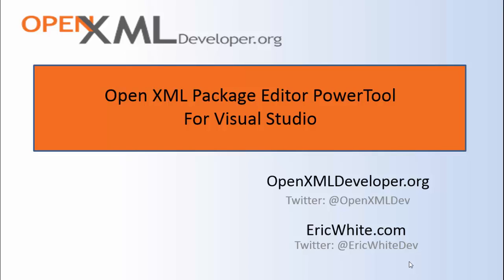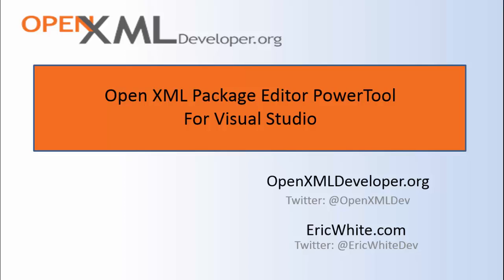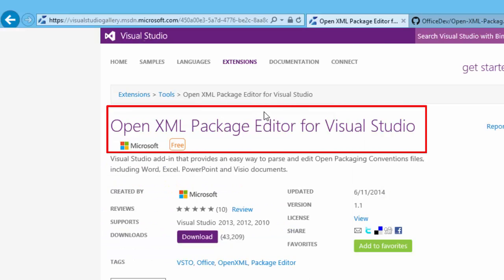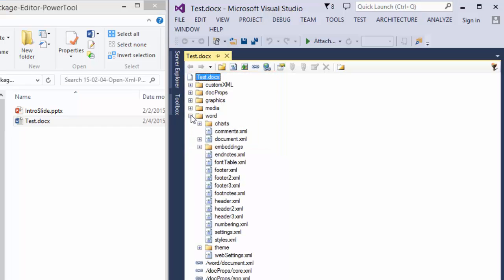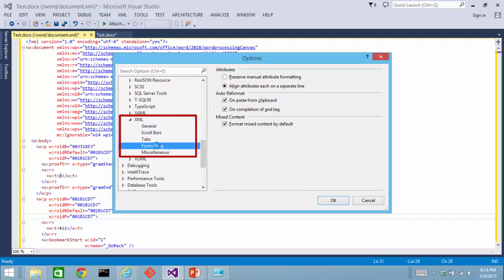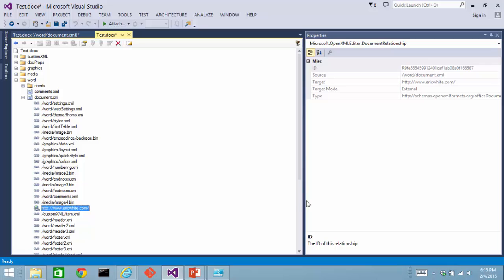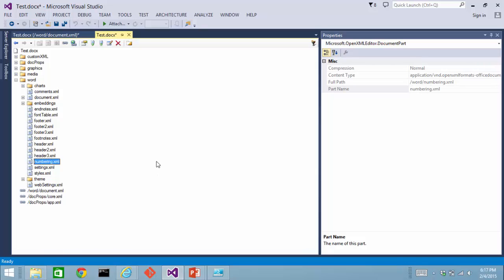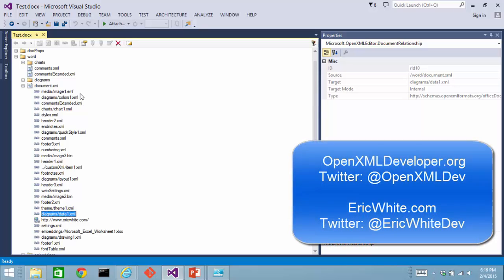Open Xml Package Editor PowerTool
Walks through the use of the Open XML Package Editor Power Tool for Visual Studio.